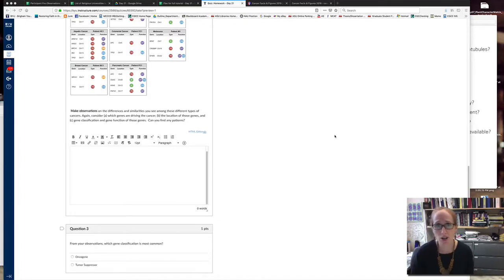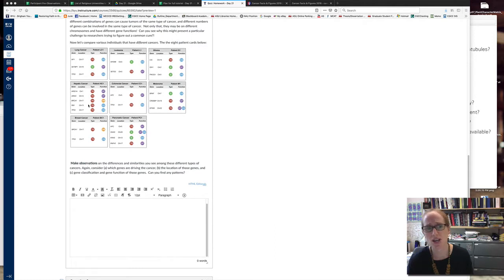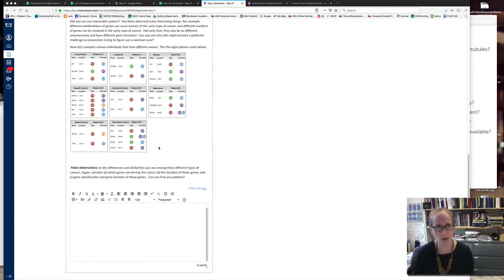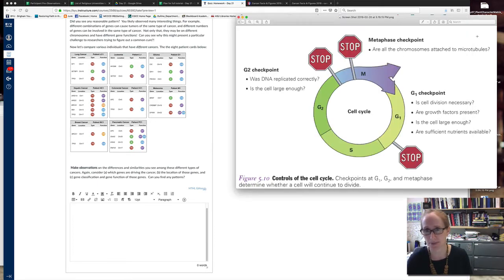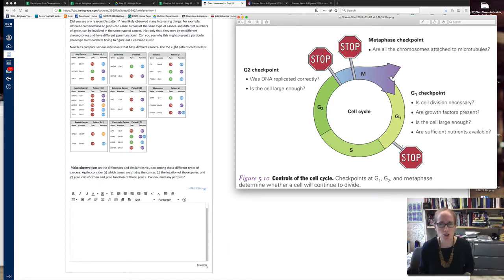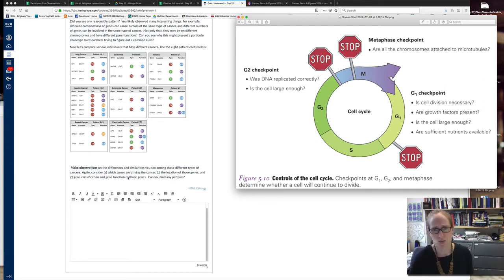Tutorial Q1 4 Day21